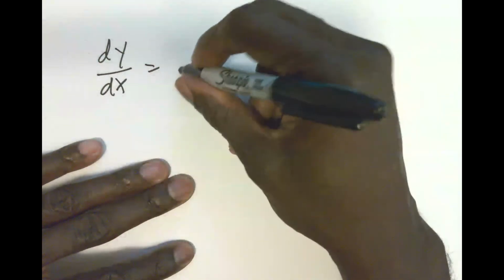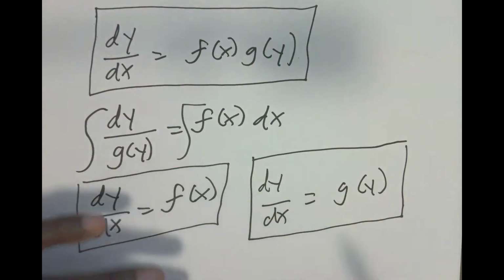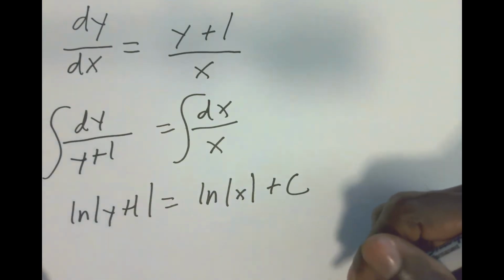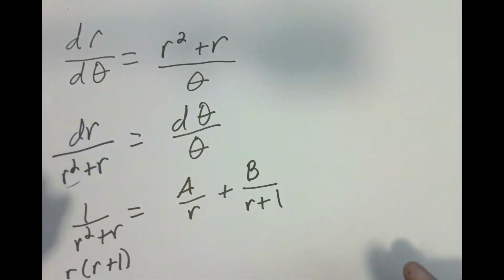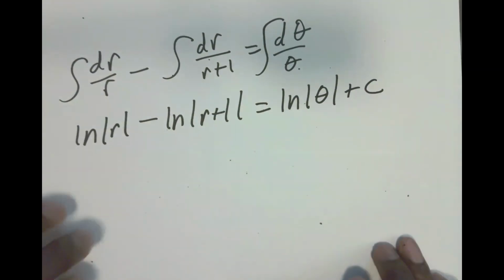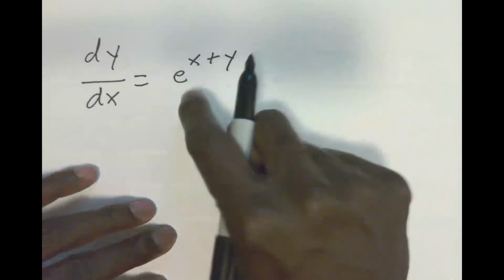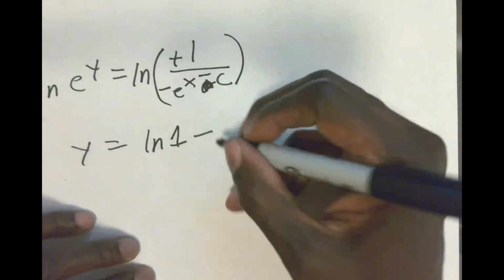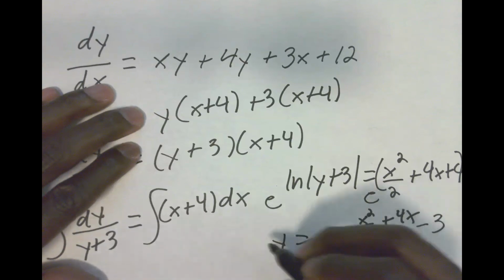Differential Equations: Lesson 3 (First Order Separable Differential Equation)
In this video, we show how to solve first order separable differential equations.